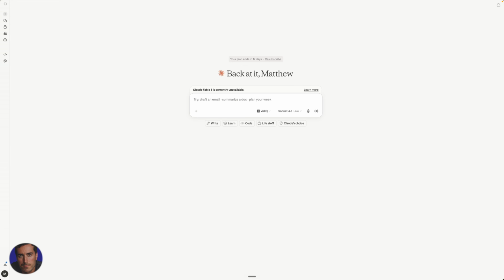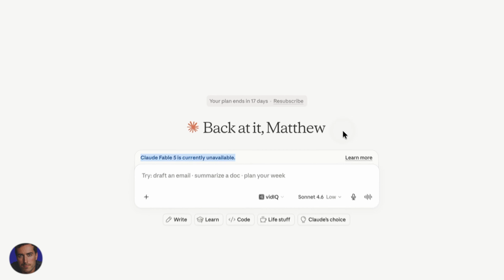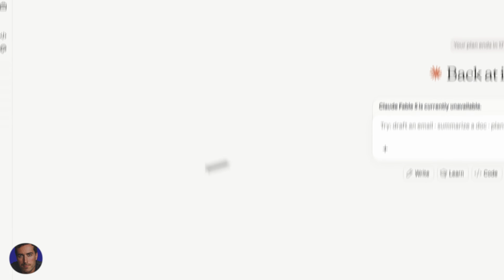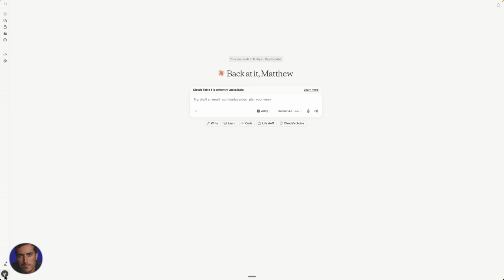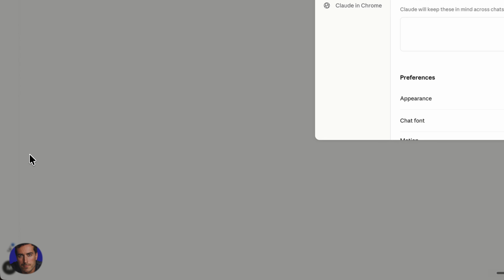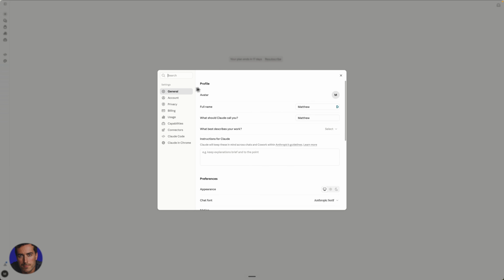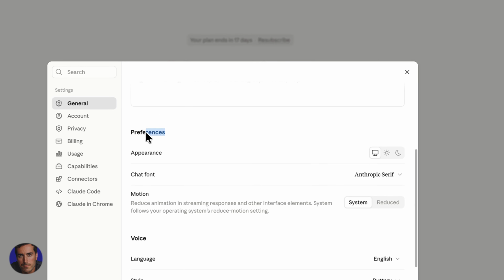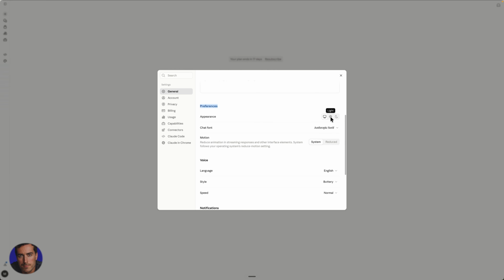How to Turn On Claude Dark Mode (Quick Toggle Guide)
If you want to learn how to get Claude dark mode, this video has you covered! Follow the simple steps to switch to dark mode instantly. Enjoy a more comfortable viewing experience with dark mode on Claude.

Timestamps:
0:00 - Introduction
0:11 - Accessing Settings
0:30 - Activating Dark Mode
0:53 - Final Thoughts

▬▬▬▬ Links & Resources ▬▬▬▬

▬▬▬▬ Video Transcript ▬▬▬▬

Hey everyone, it's Matt! Today, I'm going to show you how to get Claude dark mode in just a few simple steps.

I’m logged into Anthropic Claude right now, and I’ll walk you through the process. First, look at the bottom of the screen.

You’ll either see a picture of yourself or your initial—mine is an "M." Click on that to open up the menu. At the top of this menu, you’ll see the "Settings" option.

Now, once you’re in the settings, you’ll notice that the general settings are open by default.

What you want to do next is scroll down to find "Preferences." Under preferences, there’s an option for "Appearance Preferences." This is where the magic happens! You’ll see a few different modes available.

There’s the system mode, which is what I have set right now, and light mode. But what we’re looking for is dark mode.

So, let’s click on that option. As soon as you select dark mode, it’s activated instantly.

Just like that, everything has switched to dark mode—it’s now nighttime on Claude! No need to save anything; it’s all done automatically.

And that’s it! You’re now in dark mode.

I hope you found this video helpful in getting Claude dark mode set up. If you did, please give the video a like—it really helps out.